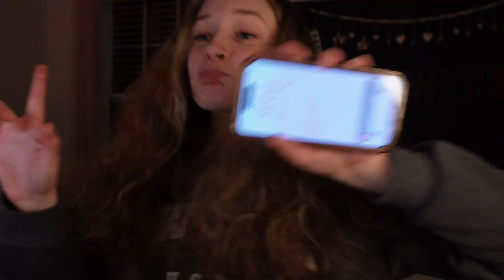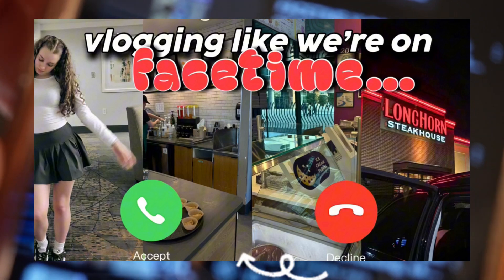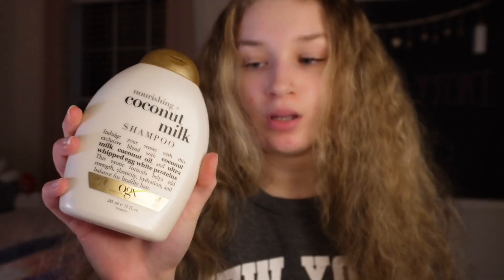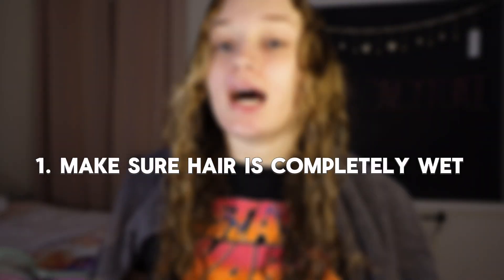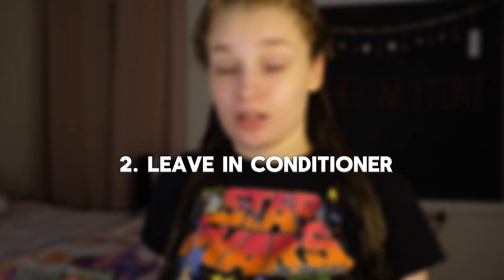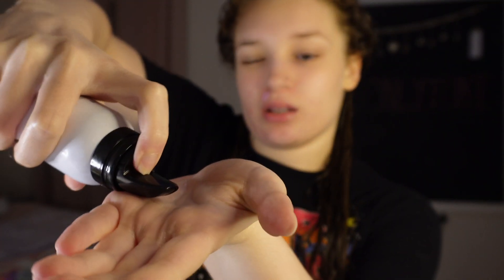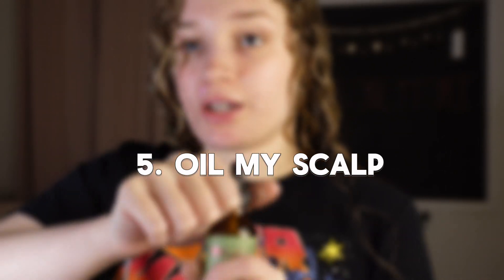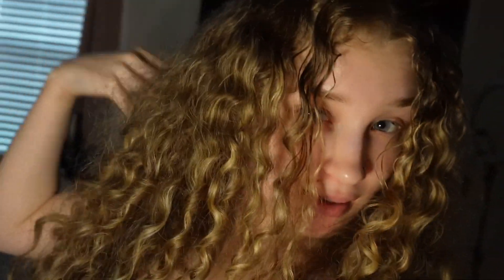CURLY HAIR ROUTINE *realistic || products used, step by step ( only 6 steps!)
Hey guys these are my 6 simple steps on how I get my curls. I hope you guys enjoyed today’s video, comment some video ideas you might have.

sub count:290
sub goal:400